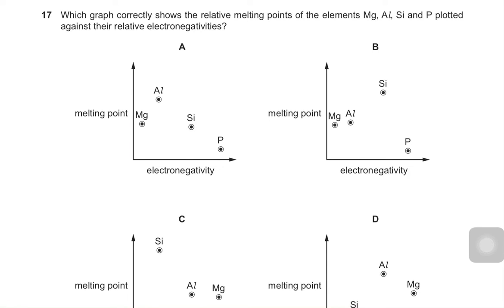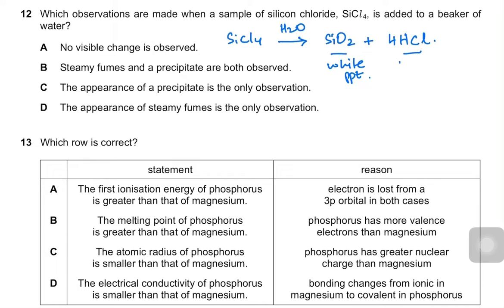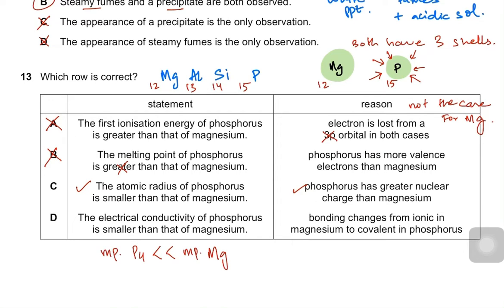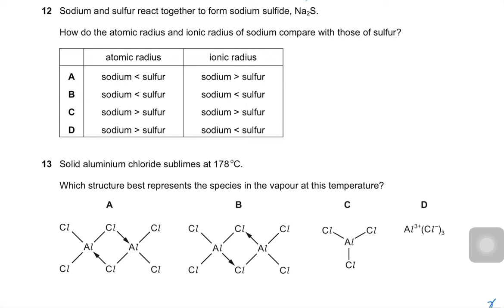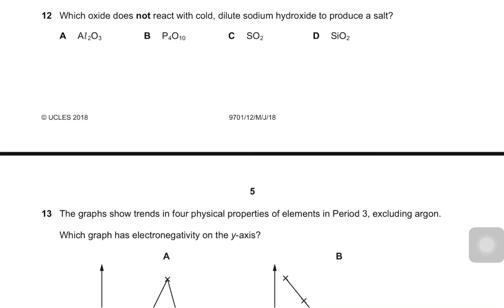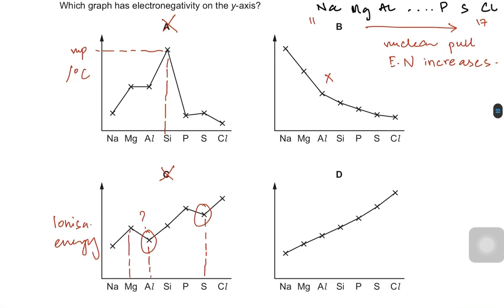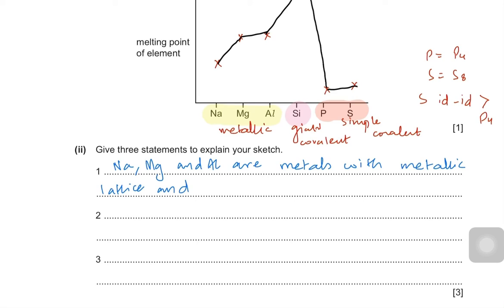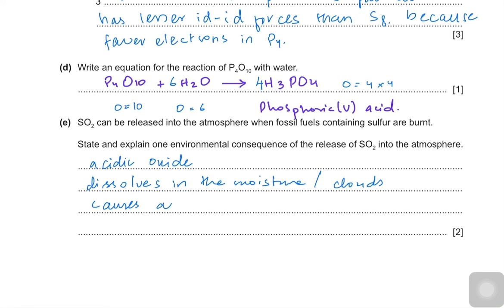AS Chemistry- Period 3 Past Paper: MCQs and Theory